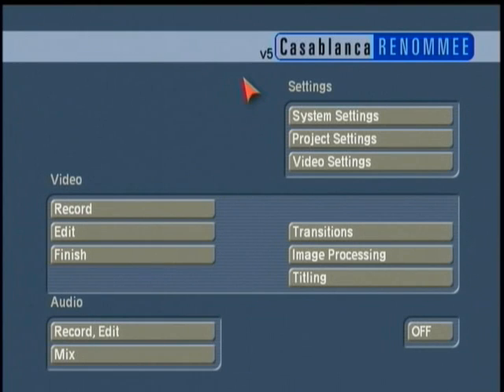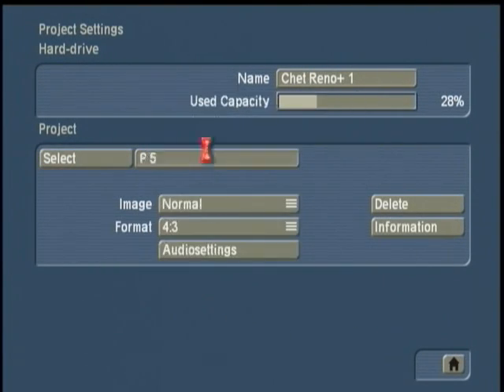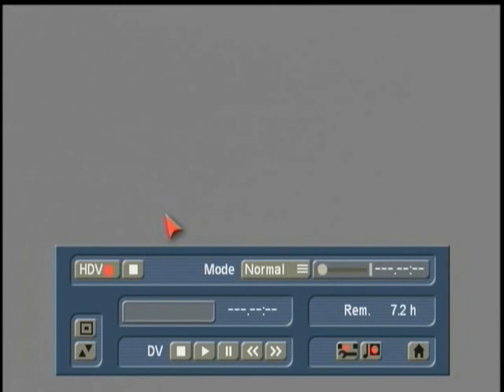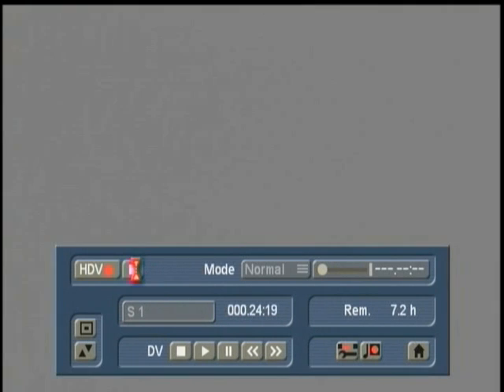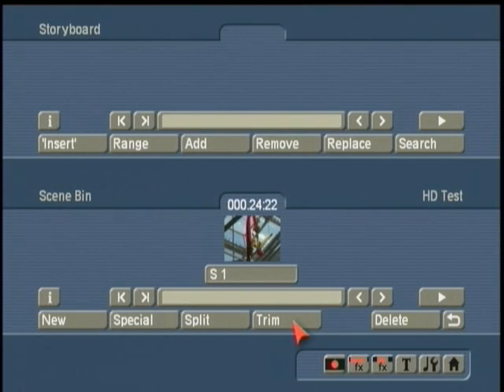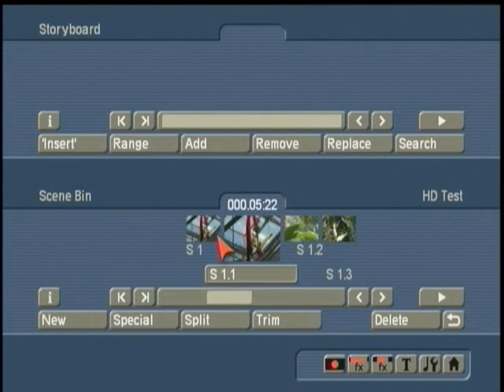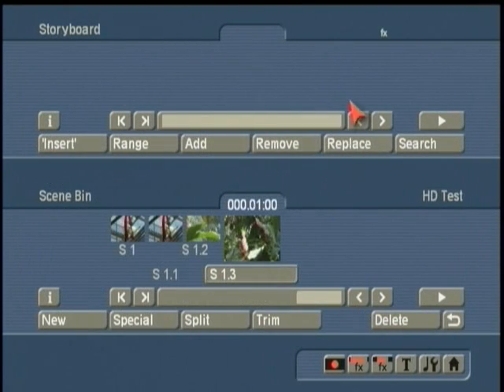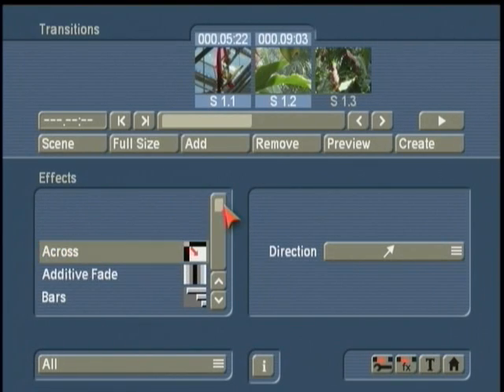HDV - High Definition Editing (part 1 of 2)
Learn the new features of High Definition Editing with your Casablanca.